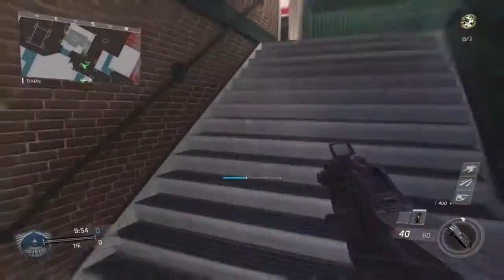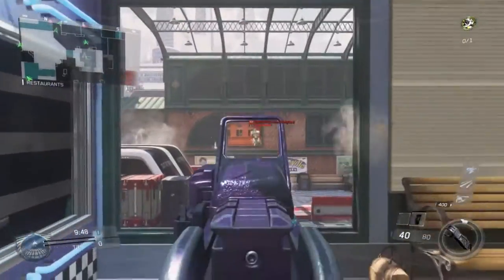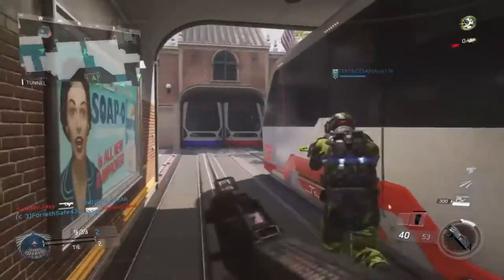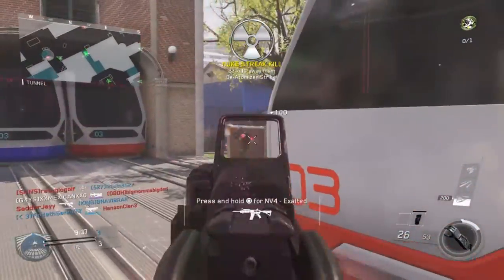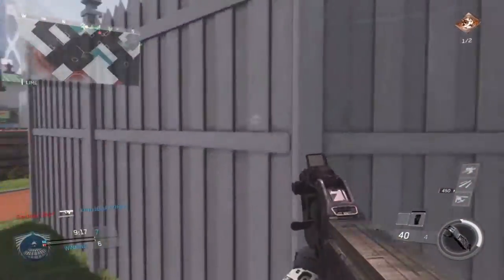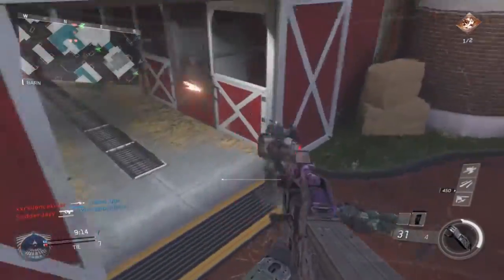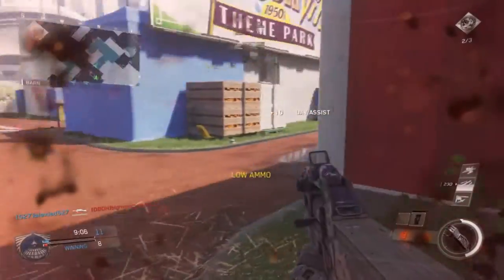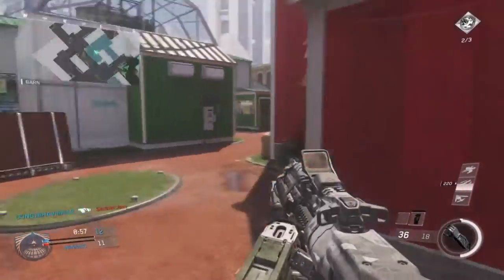USING THE HIGHEST SCORESTREAK IN INFINITE WARFARE (AP-3X)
Hey guys, this time im showing off the highest streak in the game the AP-3X this thing is a monster! It wasnt for very long that I used it but for the time being it was awesome!! Hope you enjoyes and leave some feedback :)